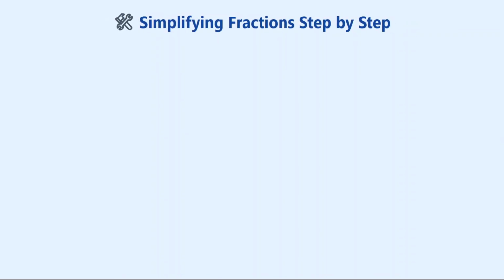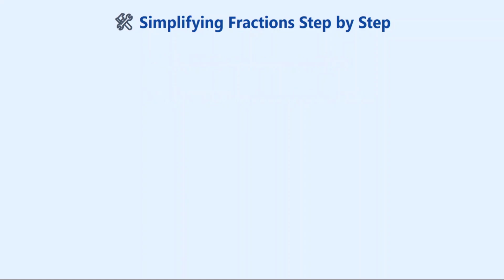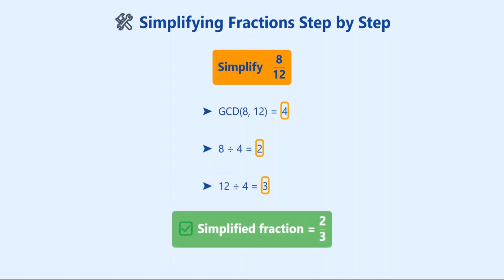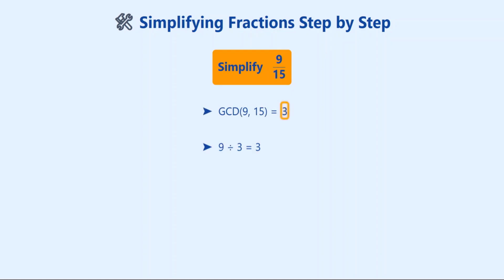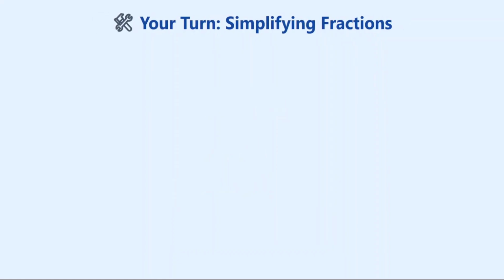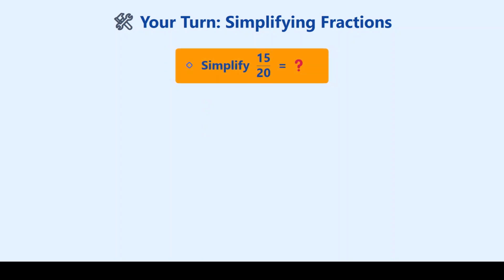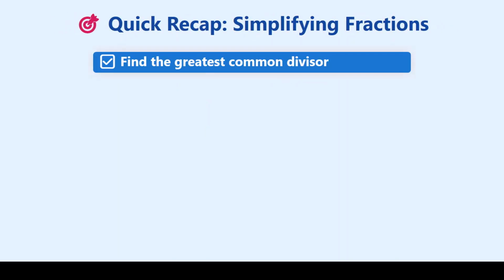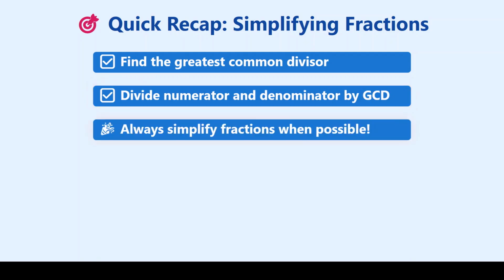Simplifying Fractions Made Easy | Math Tutorial for Beginners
We’ll learn how to simplify fractions step by step in a simple and clear way. By the end, you’ll be able to reduce any fraction to its lowest terms with confidence.

✨ What you’ll learn:

What simplifying fractions means

Step-by-step method to reduce fractions

Easy examples to practice along

📚 Perfect for:

Students learning fractions for the first time

Parents and teachers looking for a clear explanation

Anyone who wants to strengthen their math basics

👉 Try solving along with the examples and test yourself!